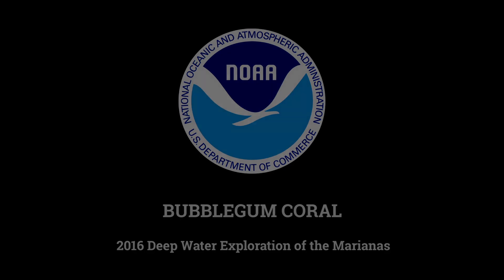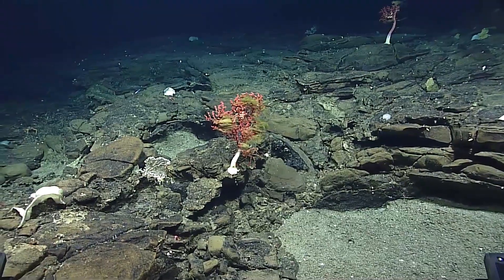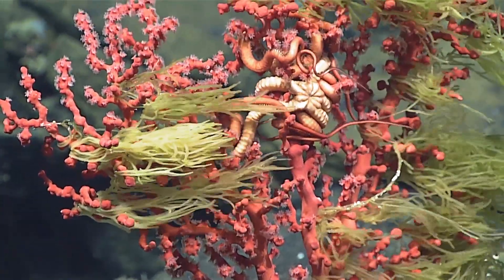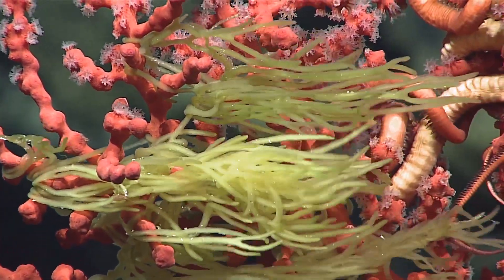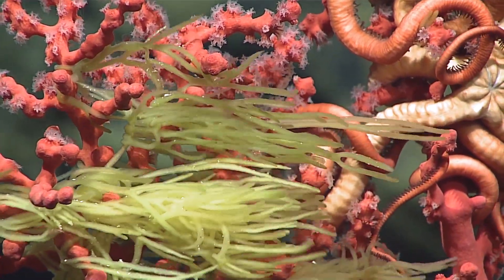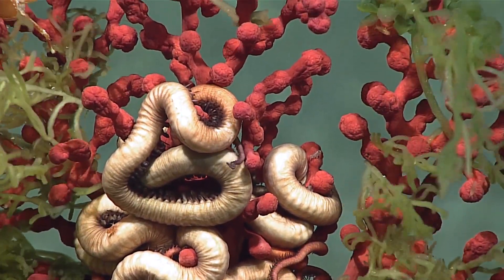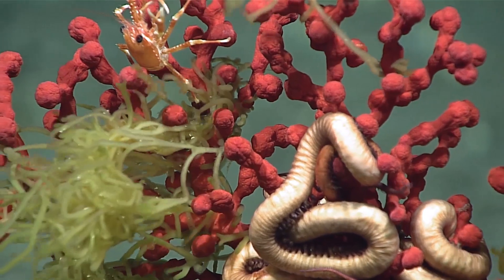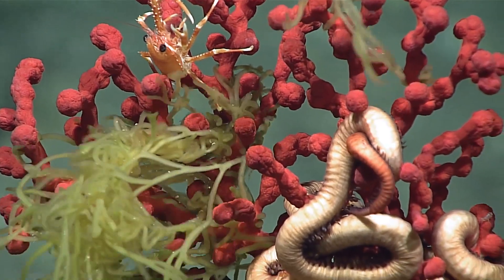Bubblegum Coral: Deepwater Exploration of the Marianas 2016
Bubblegum coral with unidentified green filament, seen during a dive on June 17, 2016, in the Marianas region. The science team wondered if the green filaments were sponges or possibly algae snagged on the coral as they drifted down; generally, plants are not found at these depths due to the lack of light.

Video courtesy of the NOAA Office of Ocean Exploration and Research, 2016 Deepwater Exploration of the Marianas.